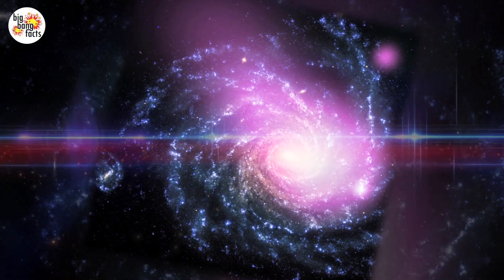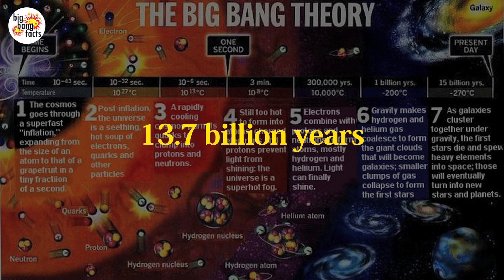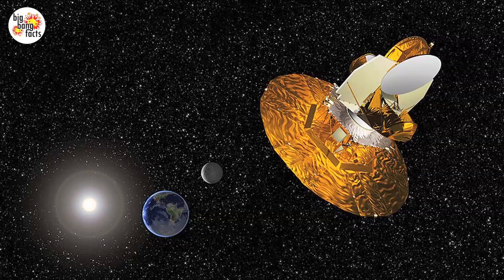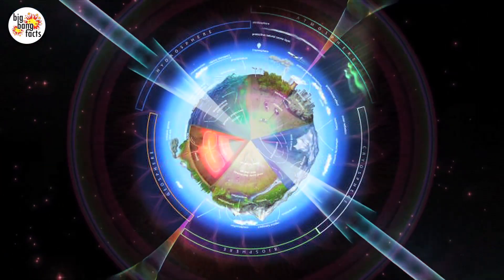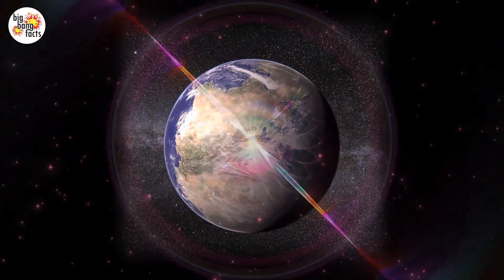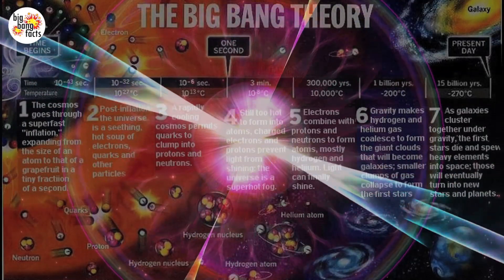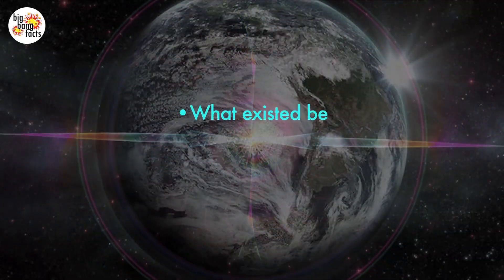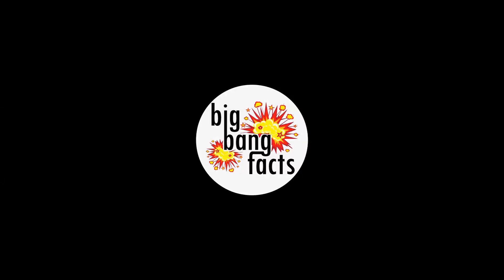Big Bang Theory Explained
Check this video to undertand what is the Big Bang Theory.